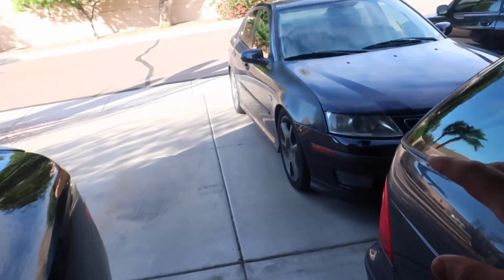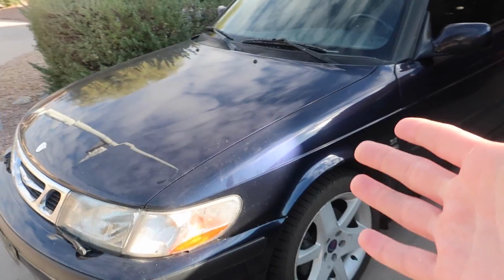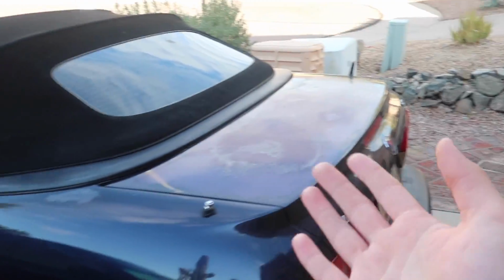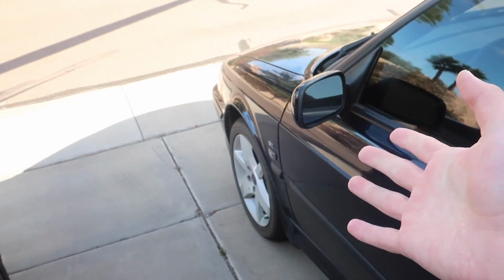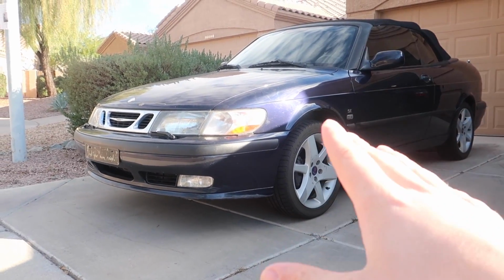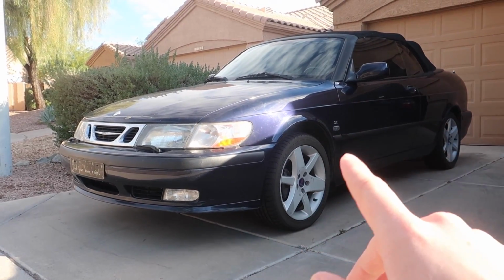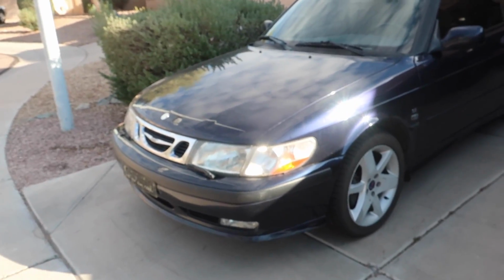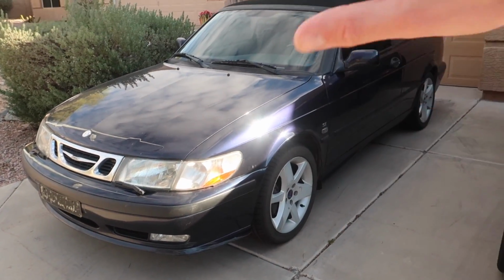Down Goes ANOTHER Saab...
Looking for more Saab content? Check out Sydney's channel and Saabs Of America!